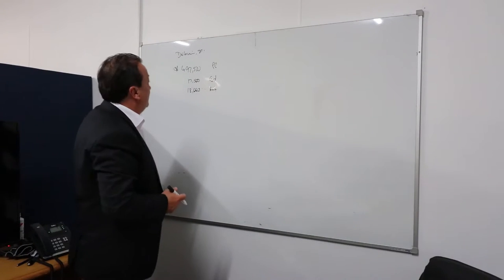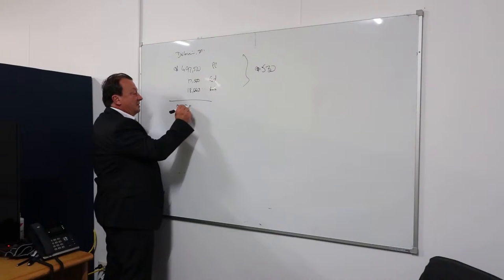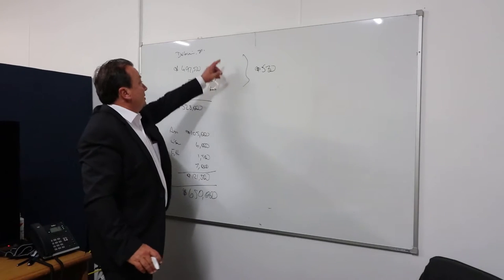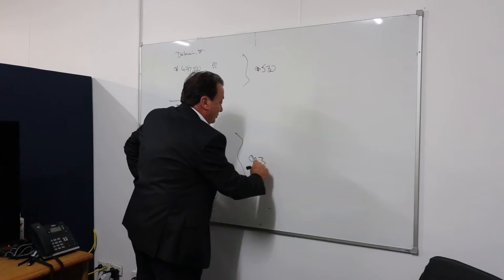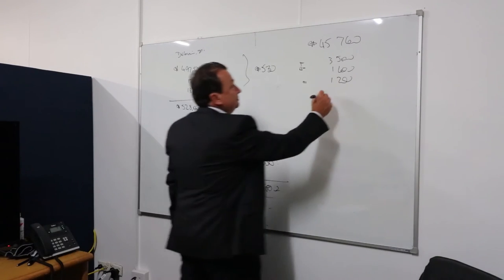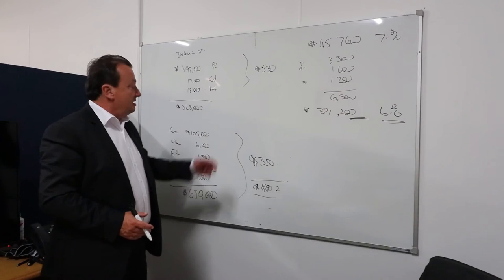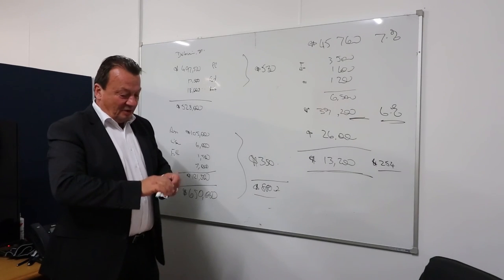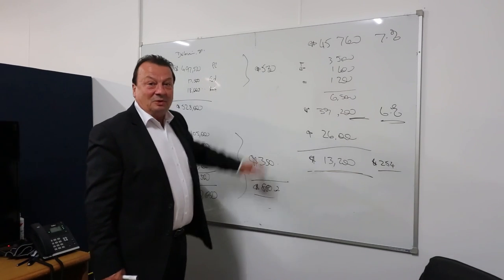Investment Property + Auxiliary Home Figures - Deloraine St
Have a look at the figures. I'll show you how to buy an investment property, build an auxiliary home in the backyard, and collect two sets of rent!